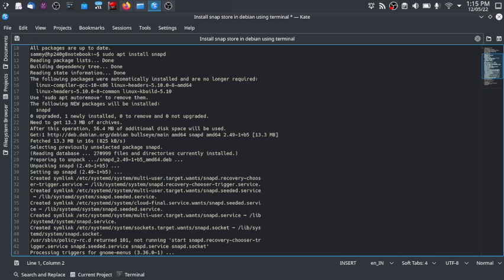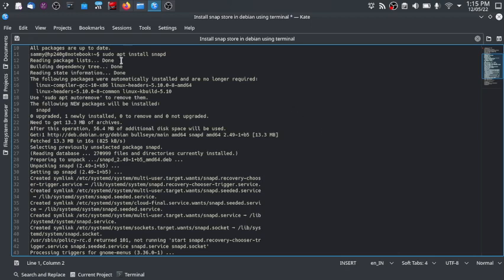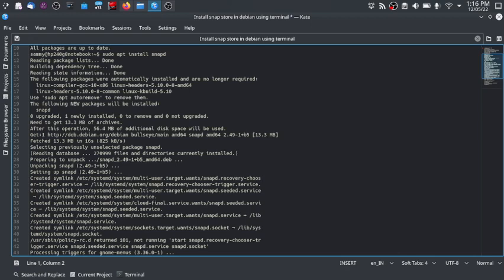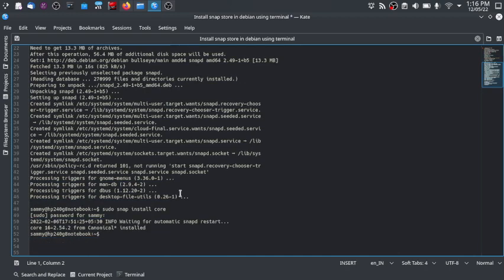Install Ubuntu snap store in Debian OS.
This a video guide showing how to install Ubuntu snap store in Debian OS.